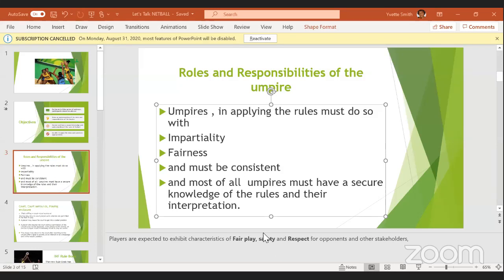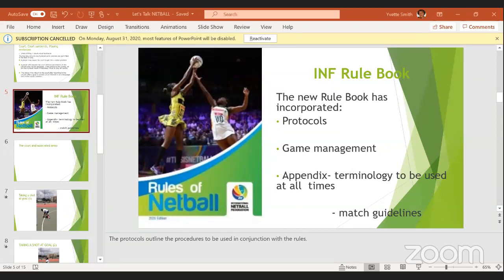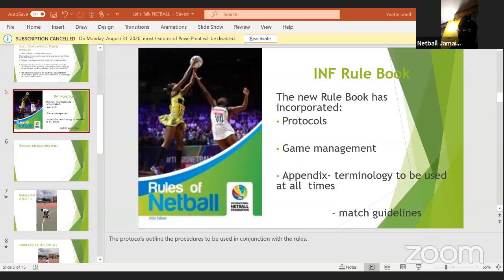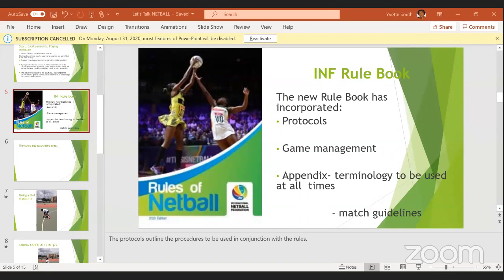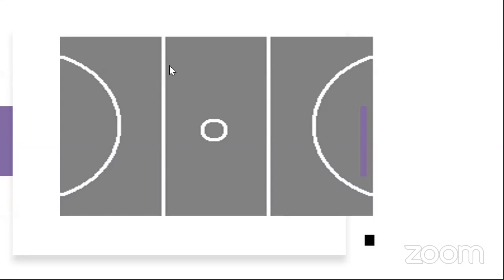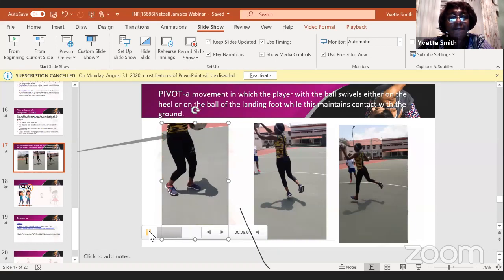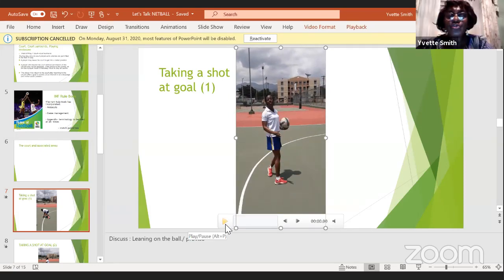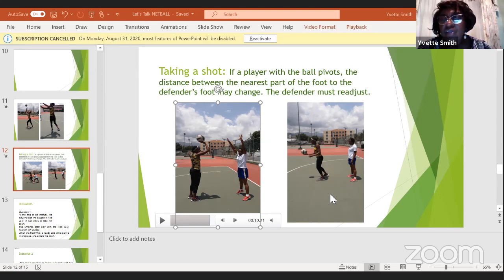Netball Jamaica's Rules and Interpretation Zoom Webinar